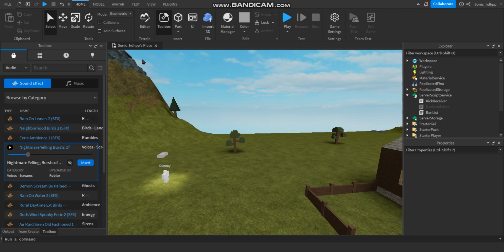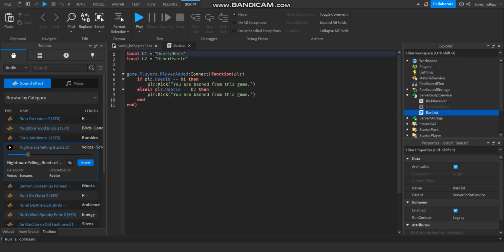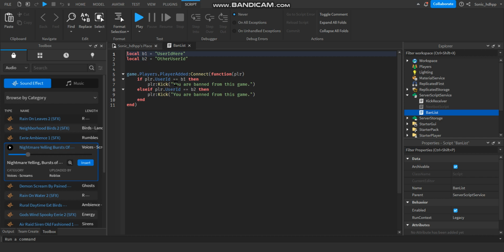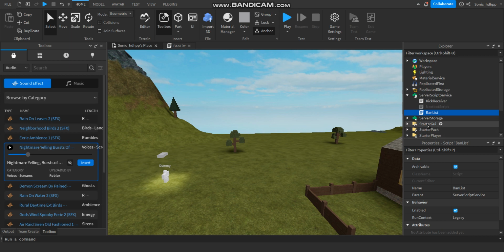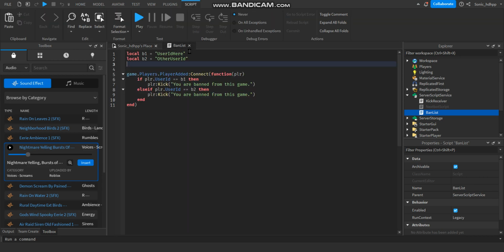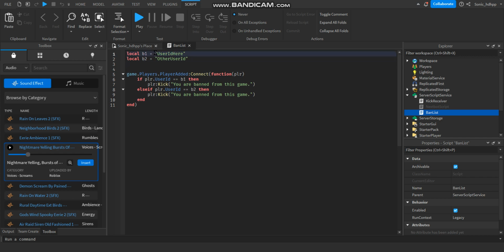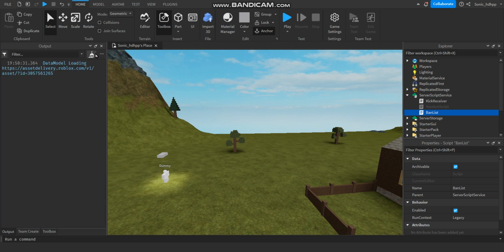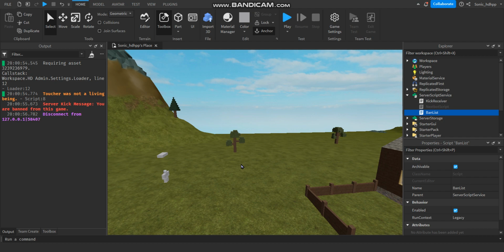How To Create A Ban List In Roblox Studio (2022)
You can disable the ban list while in-game, but you can't edit it
outside of Roblox Studio.